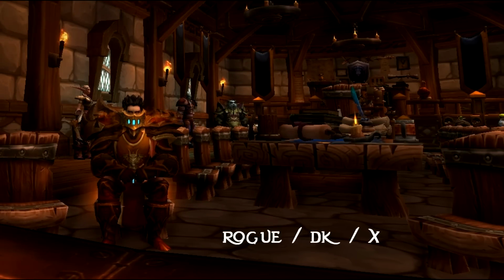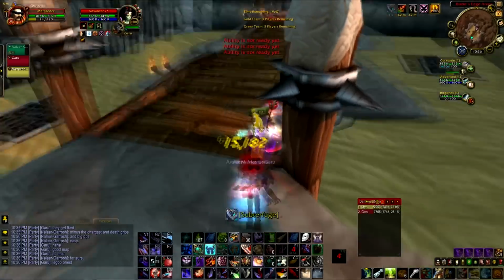Want to nuke Healers? Play Rogue / DK / X (WoW Commentary)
Times are tough, so if you'd like to donate, you can also do so via the button below my Stream on my Twitch Channel.

Merc Out